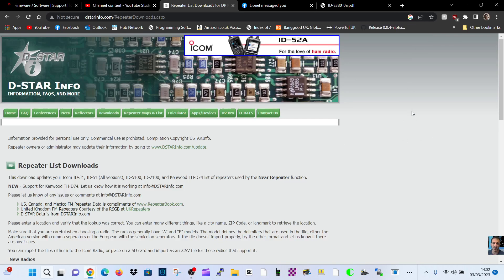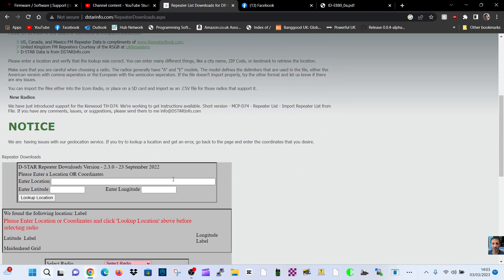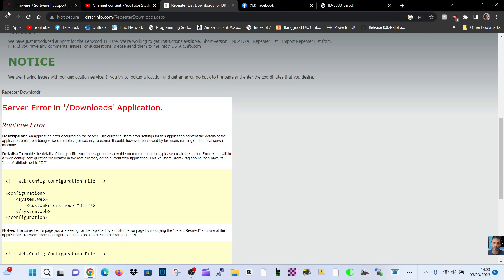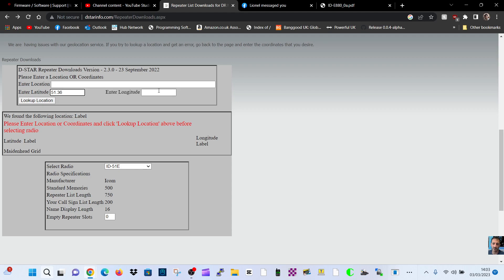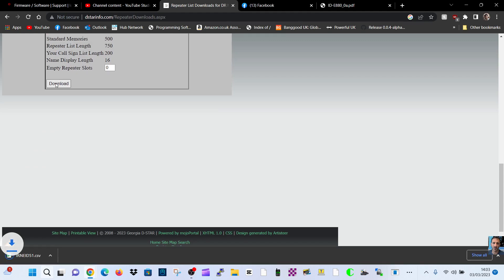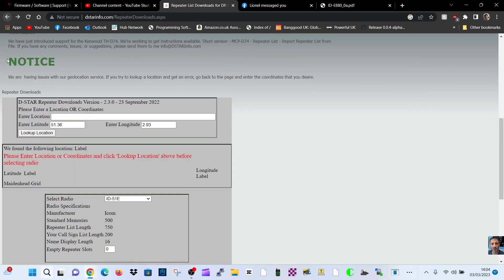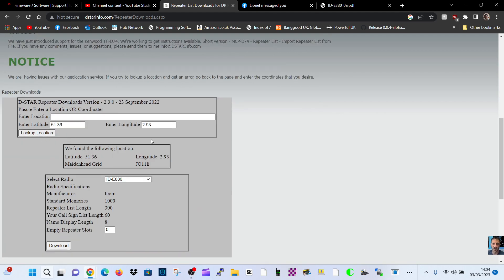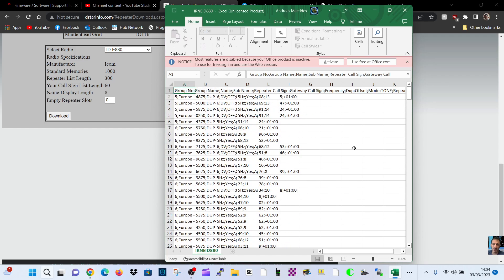DSTAR -DOWNLOAD REPEATER LIST ,ERROR - FIX SOLUTION